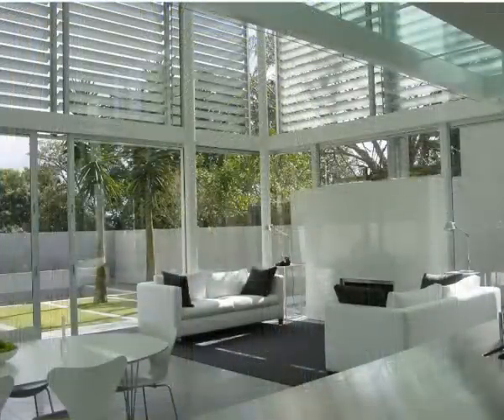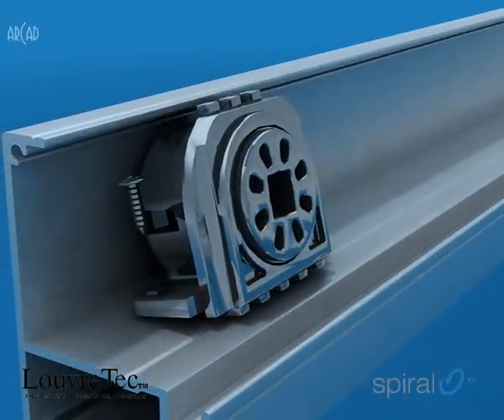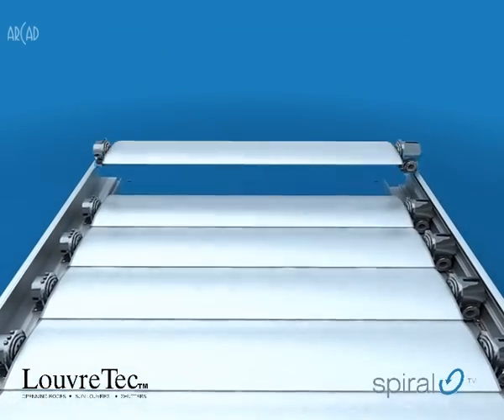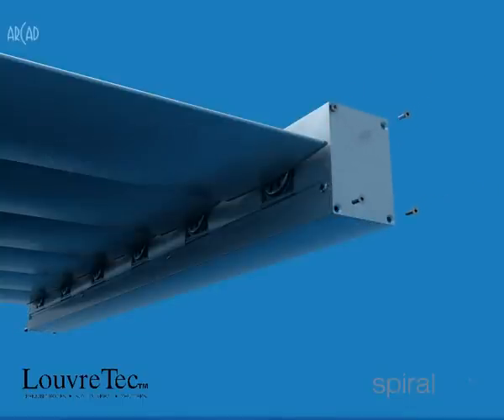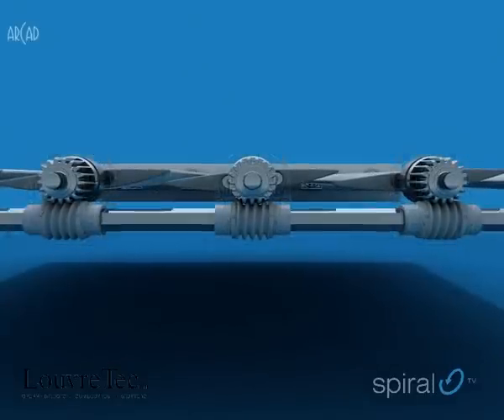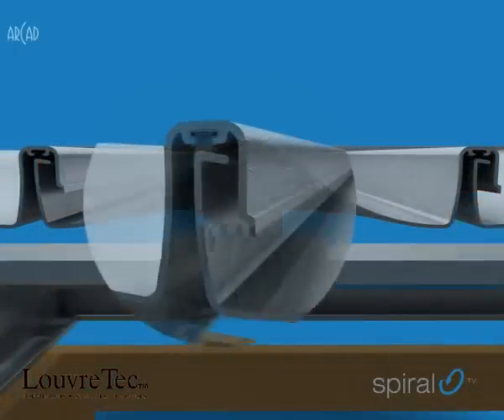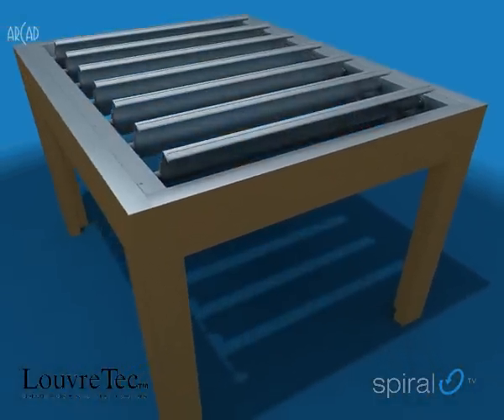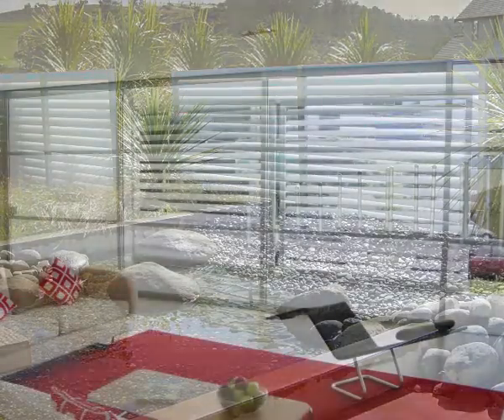LouvreTec Opening Roof / Louvres Spiral Pivot Operating System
The Spiral Pivot System is an award winning, new generation system designed by LouvreTec. The unique spiral pivot is hidden completely within the aluminium frame and allows the louvre blades to rotate a full 180 degrees allowing greater control over external conditions.